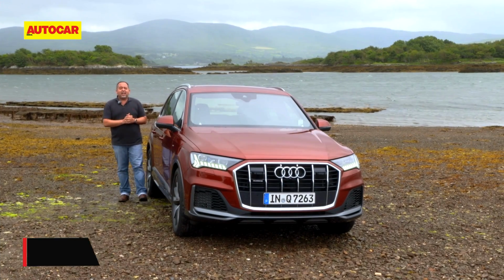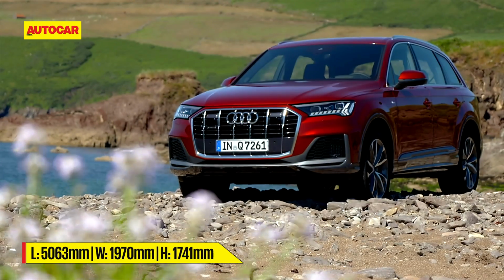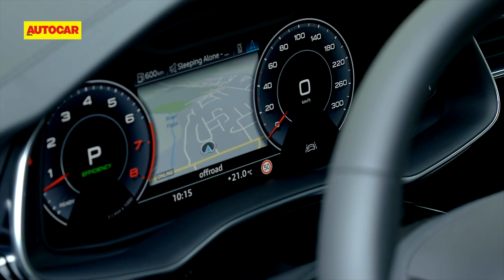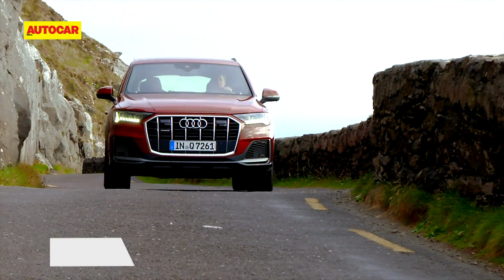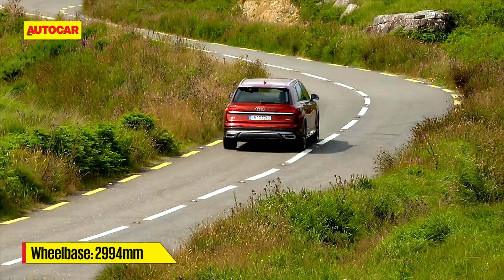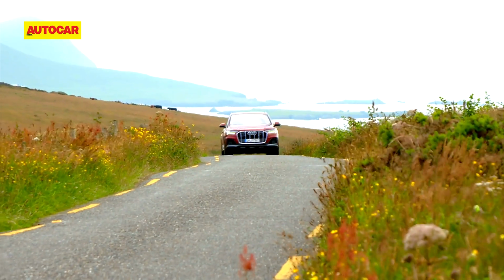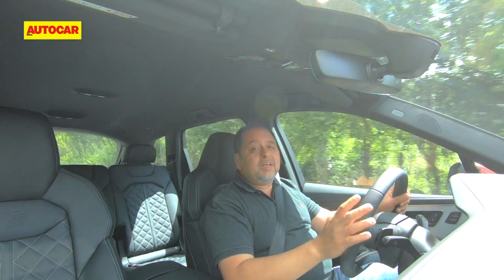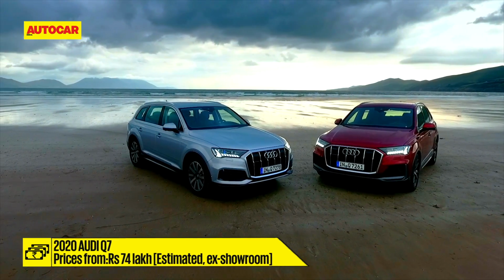2020 Audi Q7 Facelift | First Drive Review | Autocar India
The second-generation Audi Q7 has always been a deeply capable SUV, but it lacked some of the panache of its venerable predecessor. That's all about to change with the facelifted version which is due to launch in India in early 2020. Shapur Kotwal went to Ireland to drive it and tell you what you can expect.